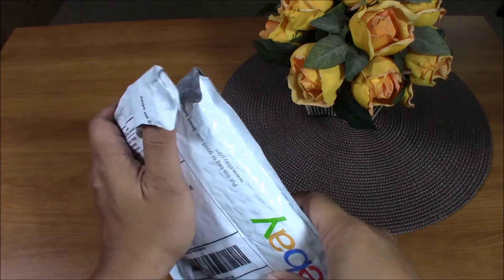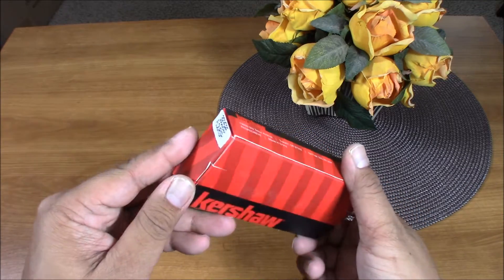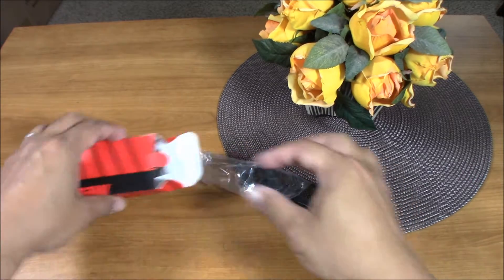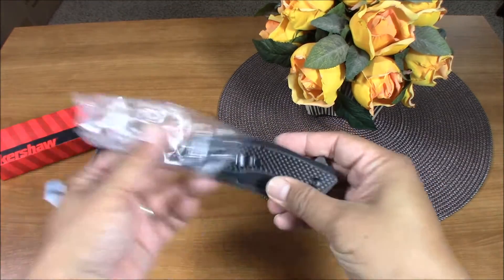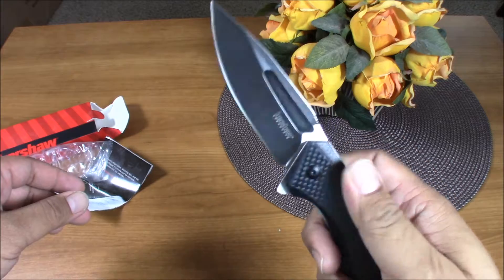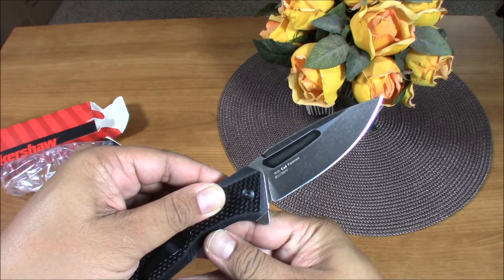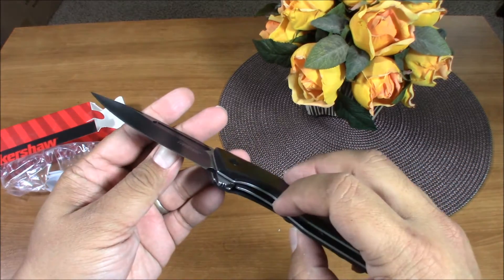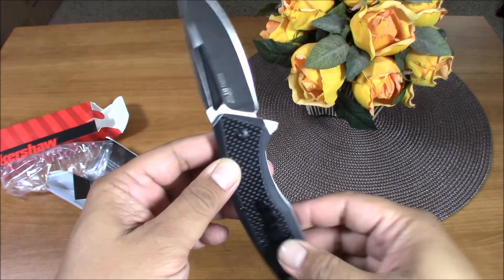KERSHAW FLOURISH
New, KERSHAW - Flourish 3935, Assist-open, Black Carbon Fiber